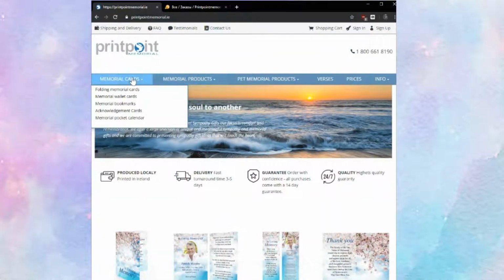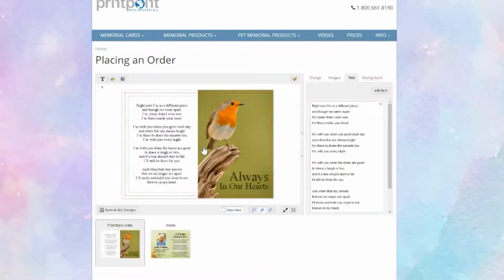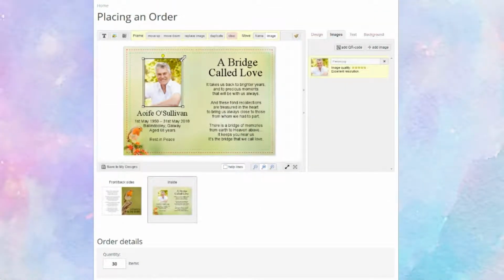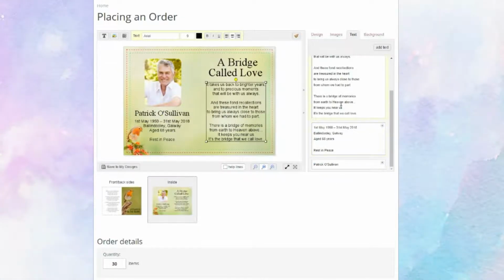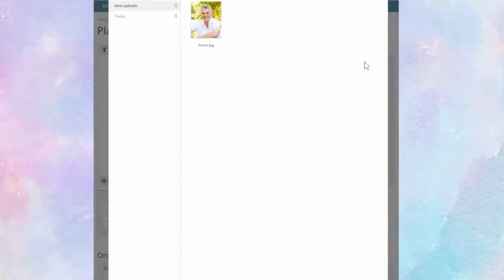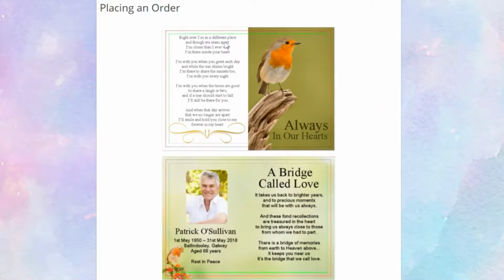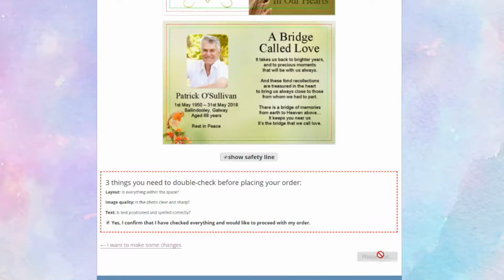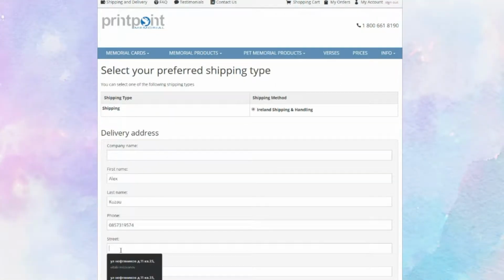How to create memorial print products on Printpoint.ie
Video tutorial how to create online memorial cards, bookmarks etc.